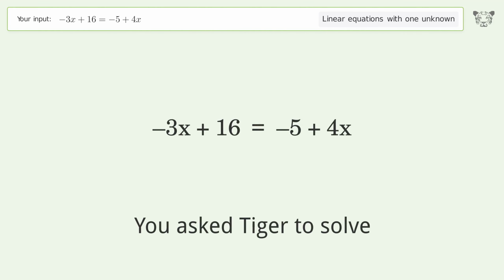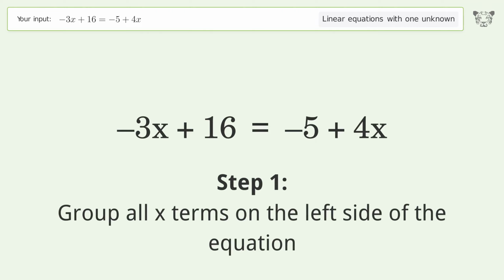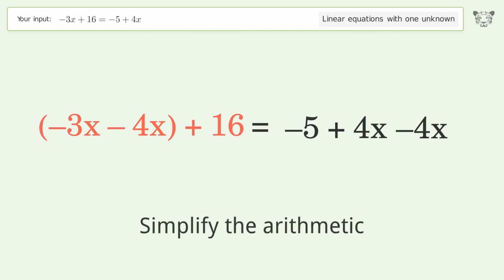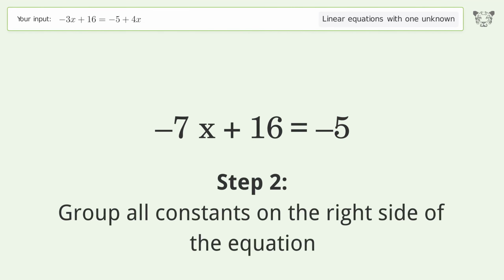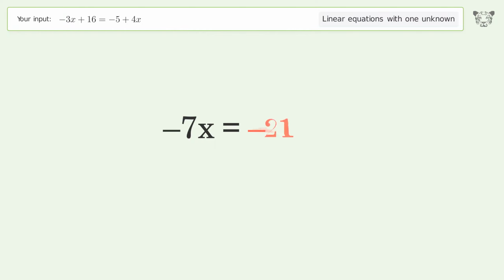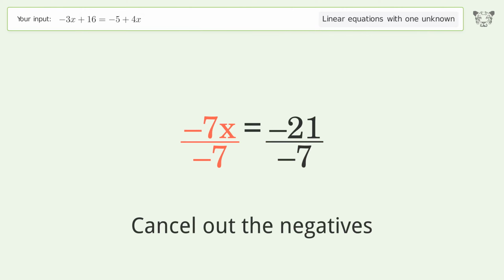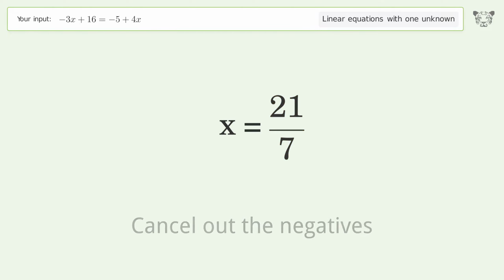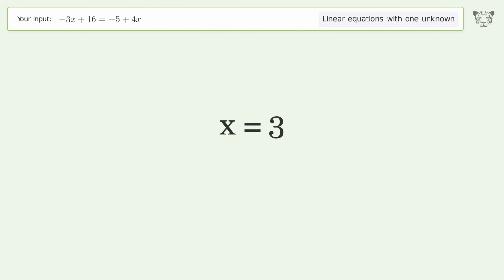Solve -3x+16=-5+4x: Linear Equation Video Solution | Tiger Algebra